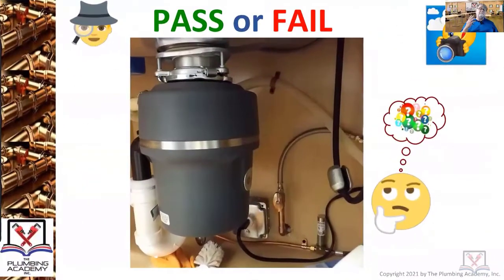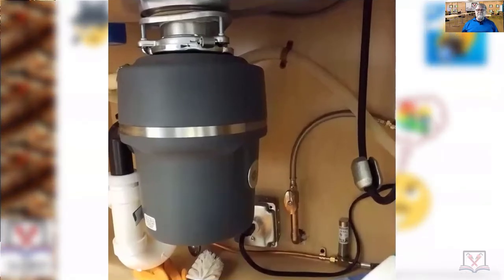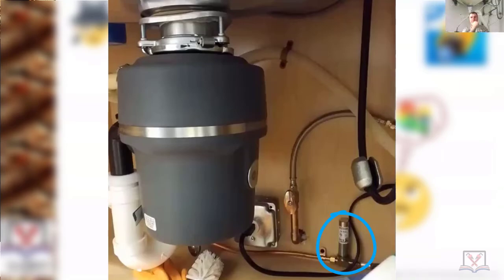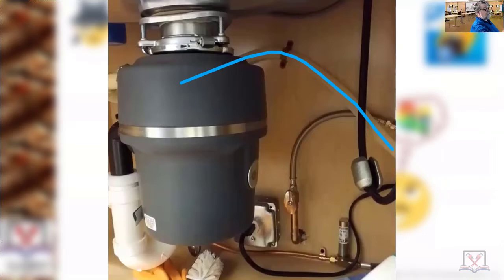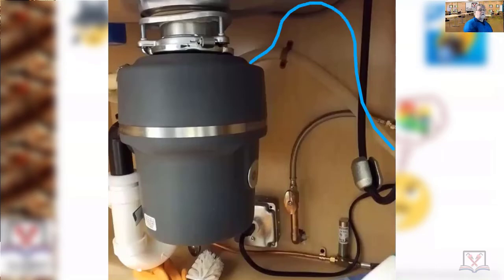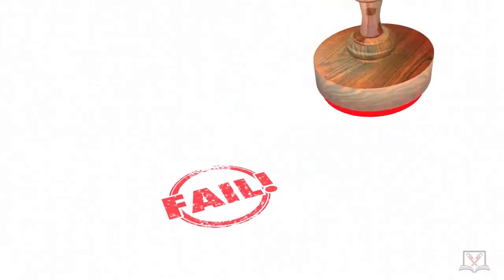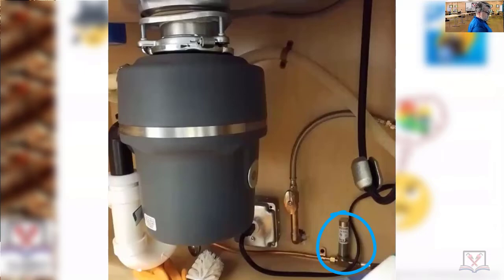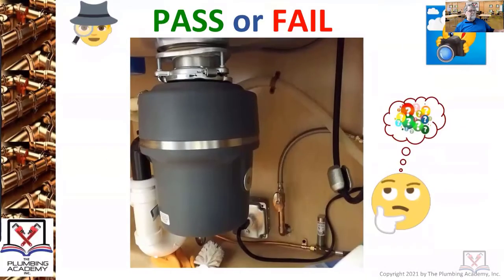Dishwasher Drainage. Plumbing 101!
Pass or Fail - The work shown is clean and neat. BUT, is it completed to code? Will the installation pass inspection? You be the inspector. What do you think?